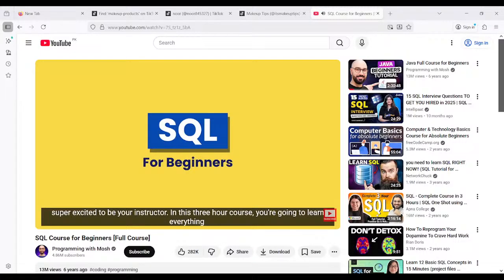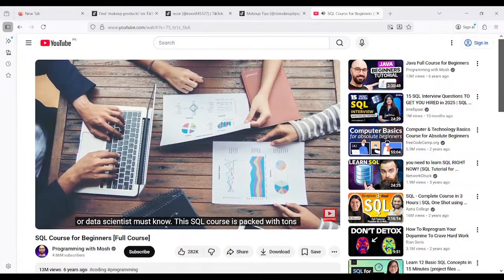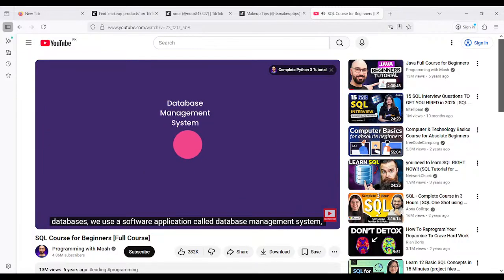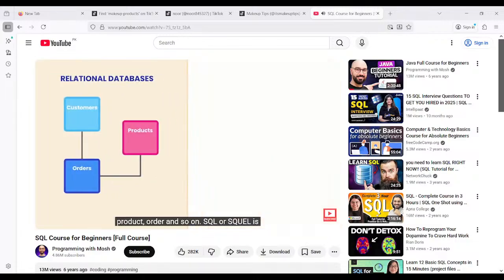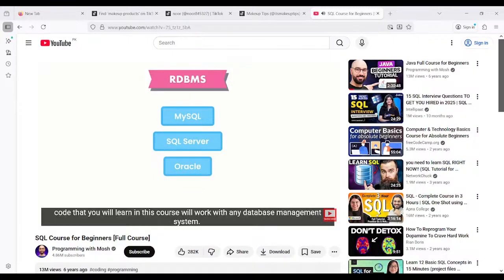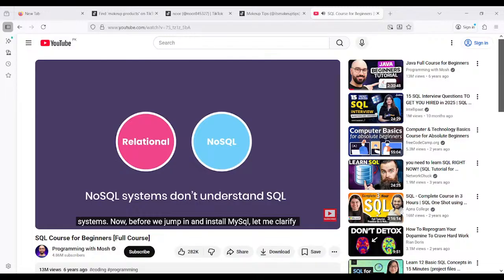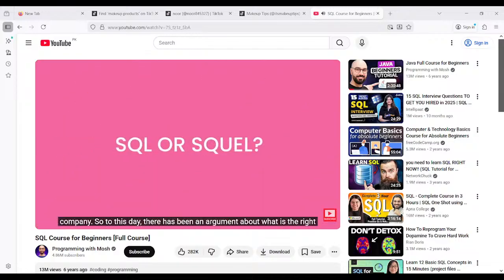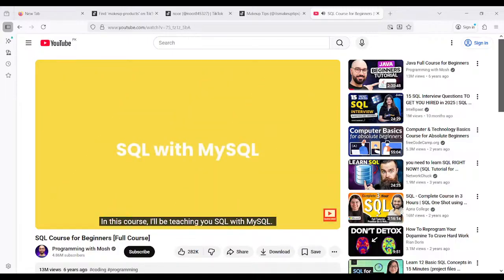aggero Live Stream